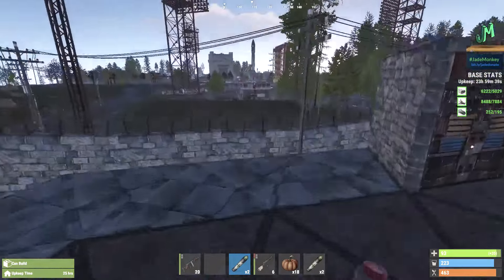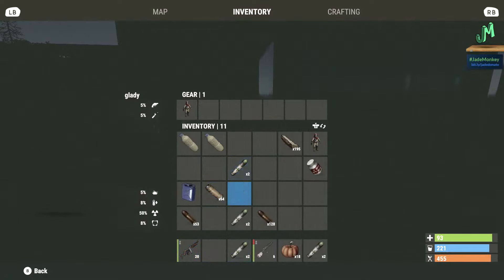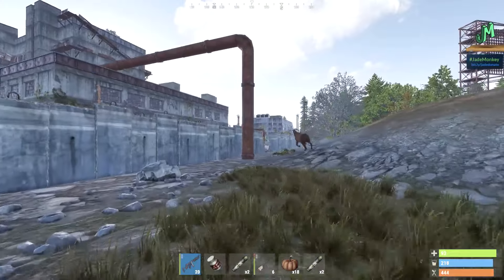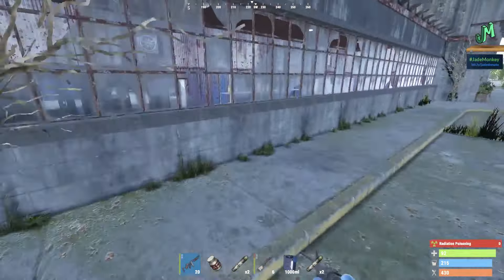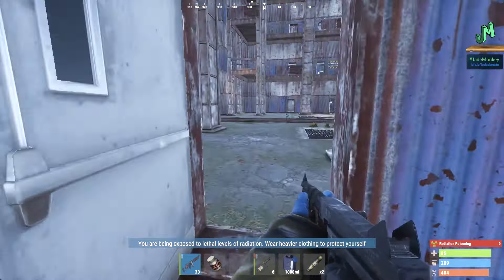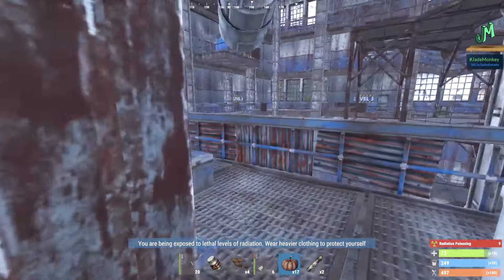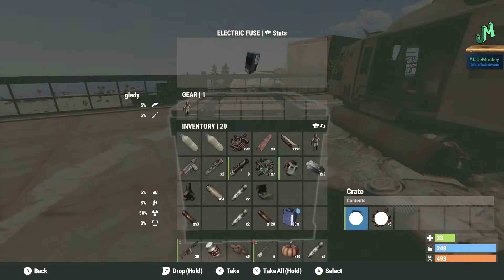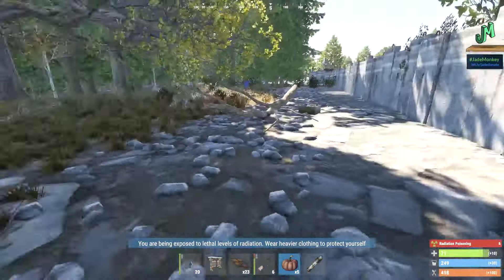Launch Site Glitch 🛢 Easy Rockets and Armored Doors 🎮 Rust Console PS4 Xbox One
Launch Site Glitch that will let you get all the top tier loot in Rust Console Edition day 1 with out any red card or fuse needed, just radiation protection and some heals and you are on your way to easy rockets, rocket tubes, armored doors, explosives (item) and more. All right waya to statr off any new server or wipe with the best loot in the game. You will get loot so easy that people will think that you have hacks in Rust console Edition for Xbox, PS4, Xbox Series X, PS5. Rust console update news for PS4, Xbox One, PS4 Pro, Xbox One X, PS5, xbox Series X, Xbox series S. Patch 1.03 will be bringing in some fixes that the community have been excited for, things like, the 5 second freezing, the skin patch show skins show up for deluxe and ultimate players. Bringing you the latest Rust Console Edition News for all Rust console platforms PS4, Xbox One, PS5, Xbox Series X. This amazing open world survival game will go full release on May 21st of 2021. Rust Console edition release date has been announced along with the price and beta access plus early access for Rust Console Edition pre-orders on PS4, Xbox, PS5, Xbox Series X|S. As the Beta goes on more people will be added to the Rust Beta on PS4 and Xbox. With the Rust console beta happening soon for 2021, We go over what is known right now for the Rust Console Beta. We go over mouse and keyboard support, Skin support for console, Rust+, Controller layout, Twitch Drops crossplay and Rust getting an ESRB/PEGI rating recently. They are pushing closer to the actual release of the Rust Beta and the Full Rust release for PS4, Xbox One, PS5 and Xbox Series X|S. This video talks all about New Rust console info, and how Rust is coming to PS4 and Xbox one. New Rust Console Info! Rust PS4 and Xbox Beta News! This is the most up to date information on the console beta information and rust console information we have right now. Rust Console Beta is happening in 2021 and I am more excited than ever to share the most up to date information about one of the biggest open world survival titles to be released on the console platform ever! Rust was officially announced for beta and full release of Rust in 2021 and is coming to Playstation 4 and Xbox One! With the Rust Beta getting close for Xbox One and Playstation 4. When is the Rust Beta coming to console, Rust console Beta for PS4 and the Xbox One. Be the first to play in the Rust Beta for PS4 and Xbox One. Rust Beta for Playstation 4 and Xbox will be coming before the Rust on console release in 2021. Rust has been officially Announced Rust is coming to Playstation 4 and Xbox One soon in 2021. Rust is coming to console! Gary has confirmed it and now we are just asking ourselves when this PvP Open World Survival game is coming to PS4 and Xbox. Rust is the premiere PvP open world survival game that all other games are judged by.